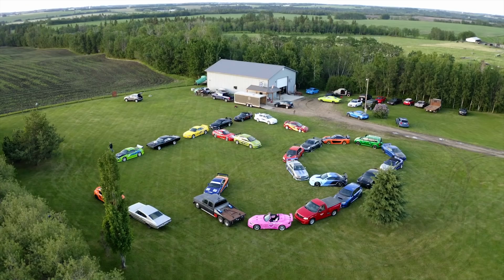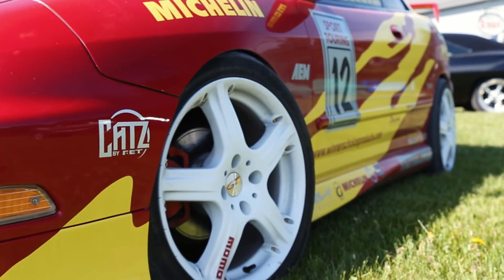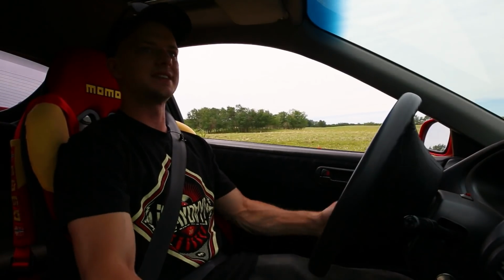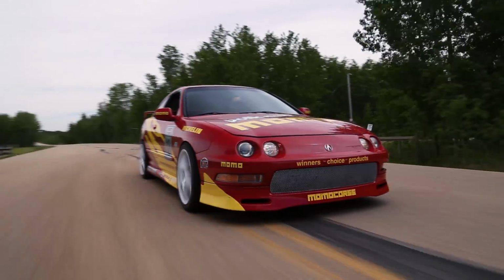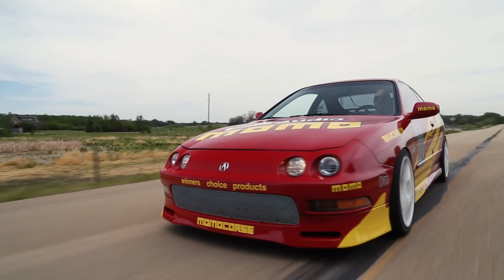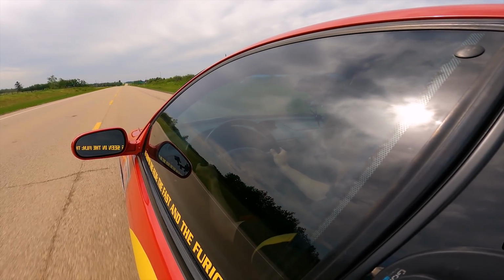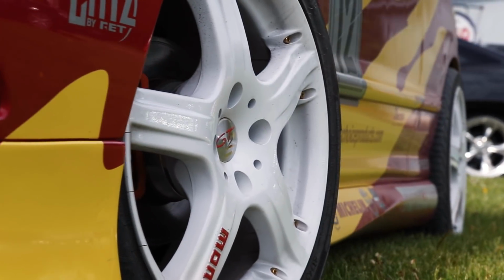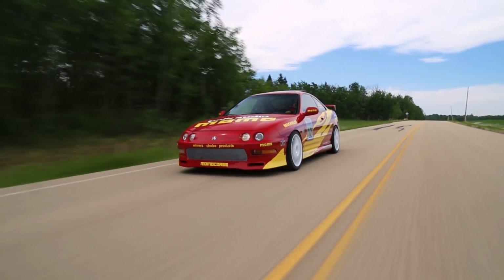We Found The Only Replica of Edwin’s F&F Turbo Integra! | Flashback to the Forgotten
Today on the show we're driving a replica build of Ja Rule's turbocharged Acura Integra from The Fast and the Furious! With a highly modified B18c under the hood and a beautiful livery done by @proform_auto here in Edmonton, Alberta, this is yet another great example from @Joregesas30's collection carrying on the spirit of the franchise. Enjoy!

🔰SHOP OUR JDM JET TAGS!